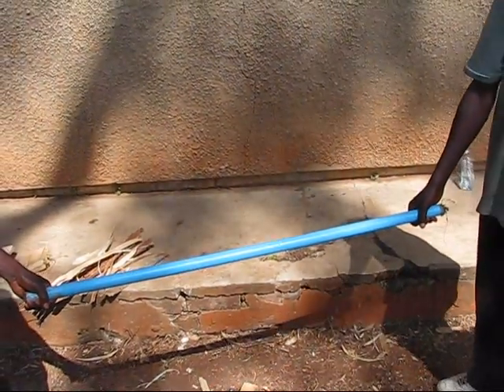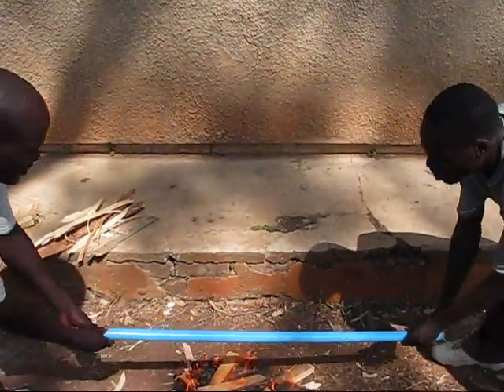Tillers International Trains Local Trainers in Uganda, 2008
To accelerate the diffusion of improved practices in animal-powered farming, Tillers first trains trainers in a number of small improvements and then builds their capacities while they first work as assistants and later as lead trainers.  This piece was shot in the spring of 2008 near Gulu and Kitgum Uganda. Several of the Ugandan trainers have even worked in Sudan and Mozambique in 2010. It is great to coach their their development in leadership and expertese. These training were done in collaboration with CRS and PeaceHarvest. In 2010 Tillers' trainers have taught classes to about 1,800 farmers -- 10 to 25 at a time.